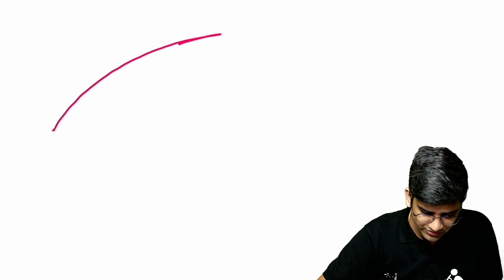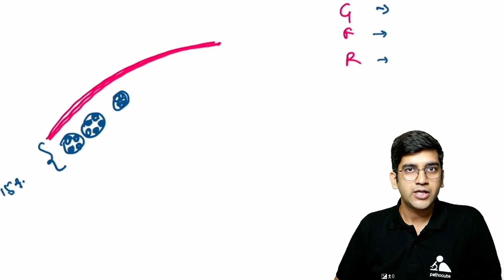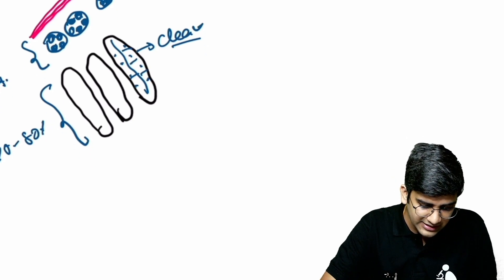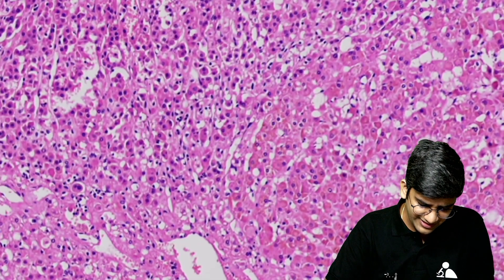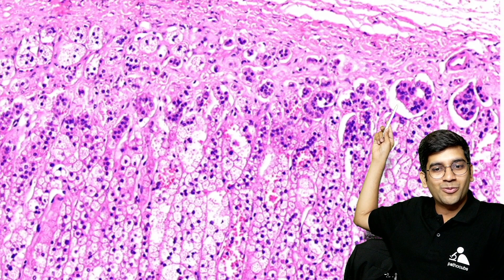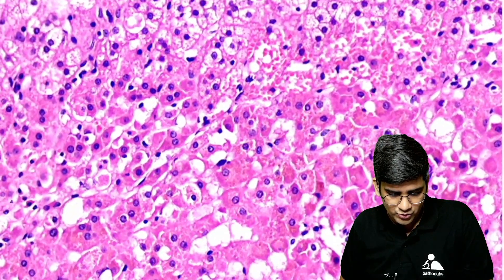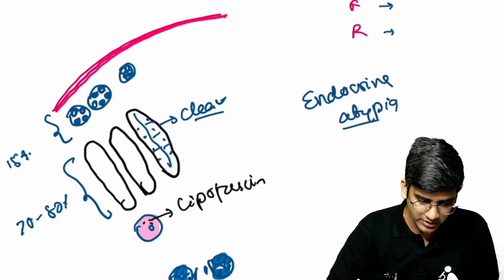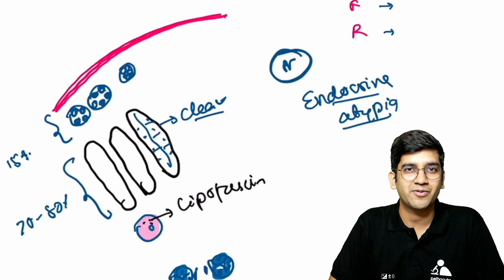Adrenal Gland Histology (For Residents)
This video will help PGs help to understand about skin histology !

IF you are PG - Join the below dedicated whatsap group for PGs in pathology and add your friends